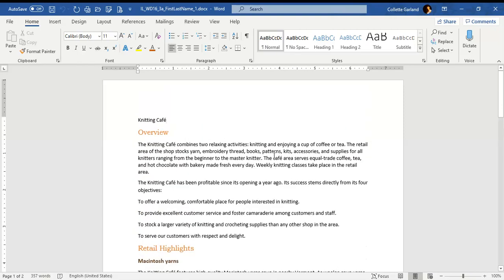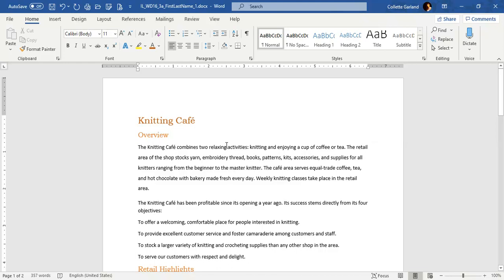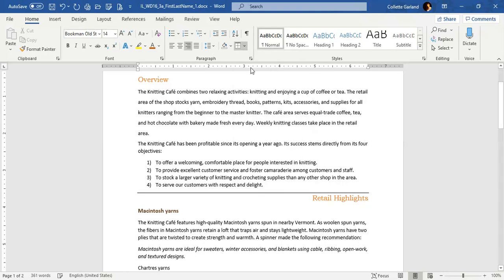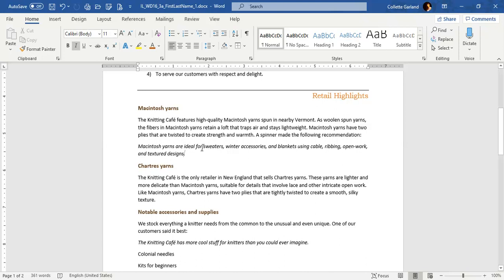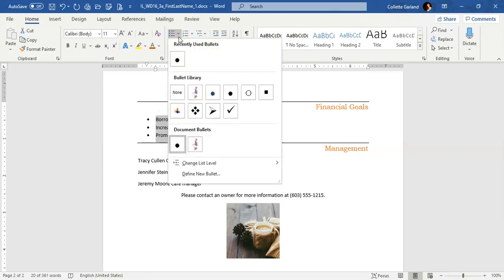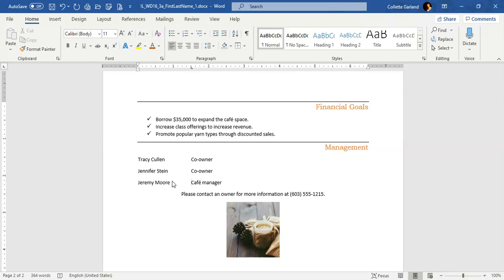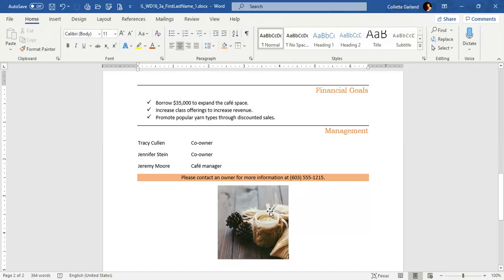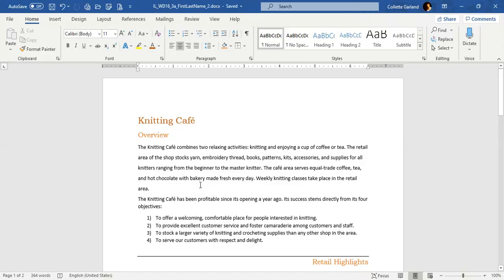Computer Fundamentals Project C